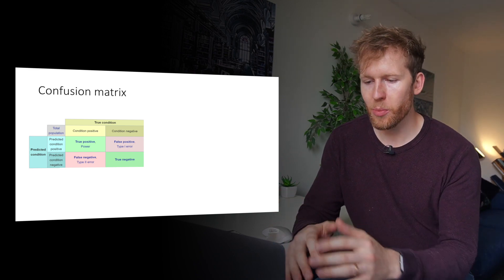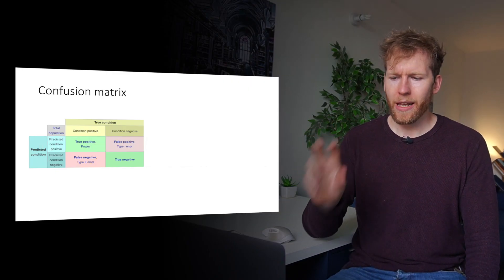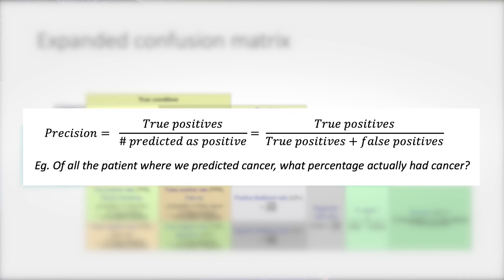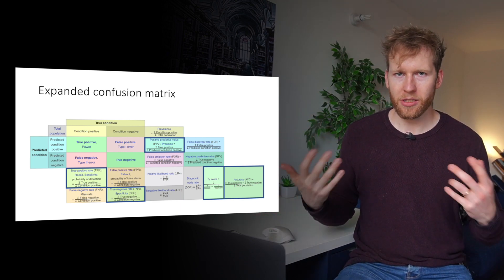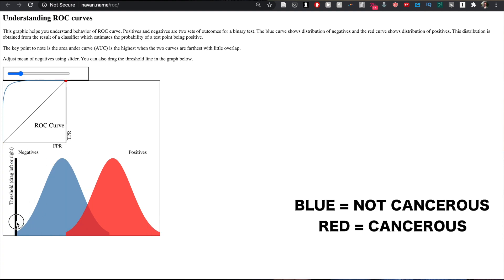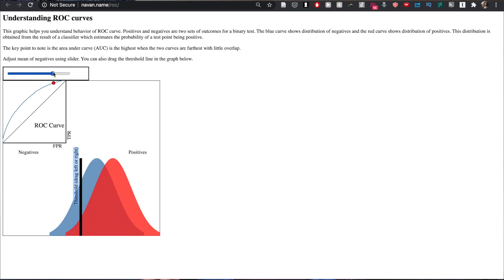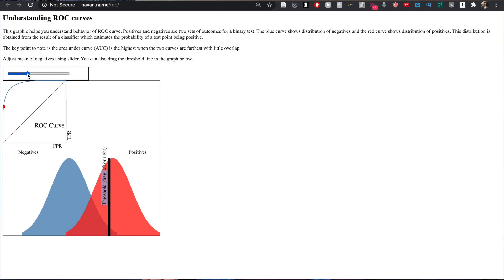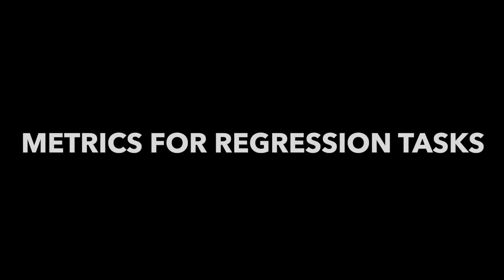How to Assess Machine Learning Models: AUC, F1 and more (clearly explained) // #6 of ML for Health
For a machine learning model to have a positive impact in healthcare, it needs to both perform well and to have a positive impact once integrated into clinical workflows.

In this video, we talk about how we can quantify the performance of machine learning models - for use in healthcare or otherwise.

This is the sixth video in the machine learning for healthcare series.

TIMESTAMPS
1:28 - The confusion matrix
3:09 - The extended confusion matrix
3:54 - Recall, precision and the F1 score
6:28 - Understanding the AUC
12:08 - Metrics for regression tasks

I'm Chris Lovejoy, a data scientist and junior doctor based in London. I make videos about data science/machine learning, medicine, productivity, careers, and anything else that's on my mind.